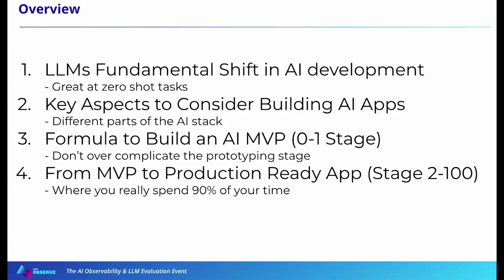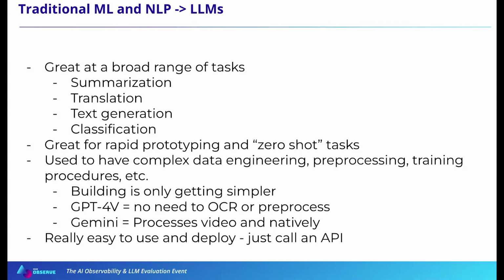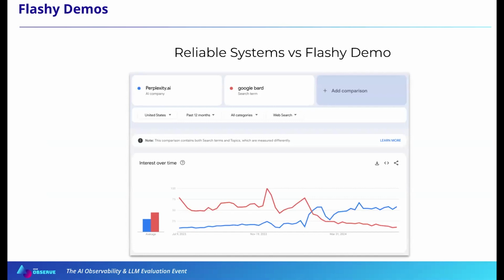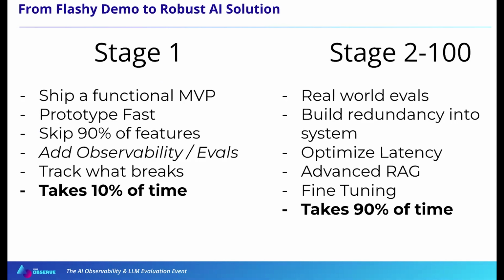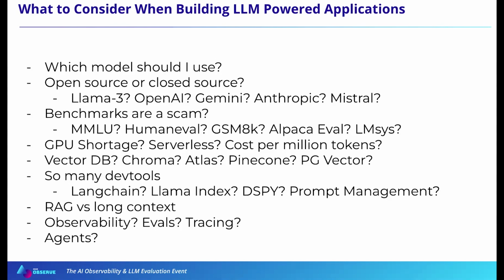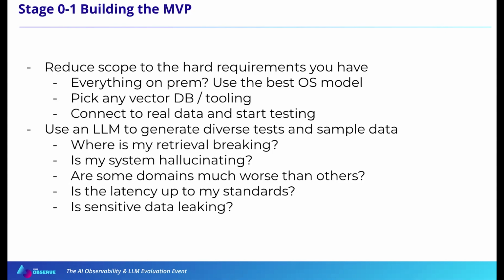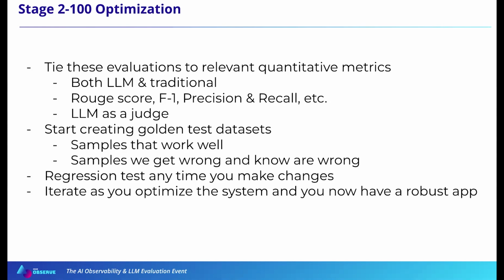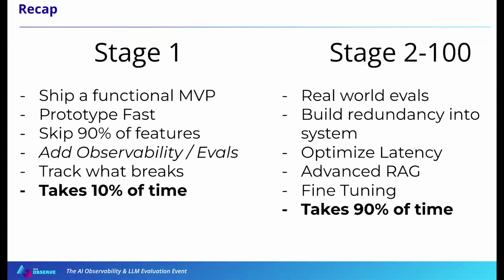Mindsdb on Turning Demos into Robust AI Solutions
Building robust AI solutions requires more than just following a traditional workflow. Vibhu Sapra (Mindsdb) provides a brief overview of a typical AI development process and then dives into common misconceptions about what it takes to move from concept to production. Focusing on the often overlooked backend complexities, he reveals what truly goes into making an AI solution reliable and scalable in real-world applications.